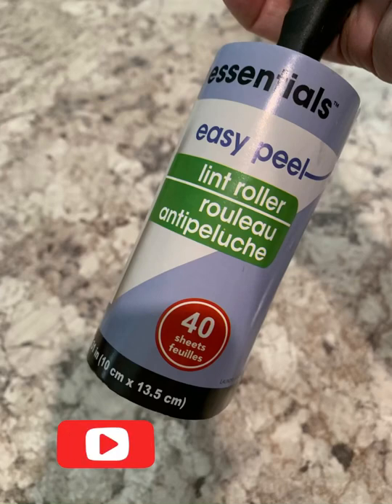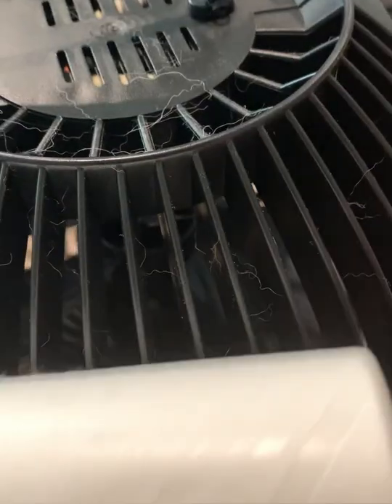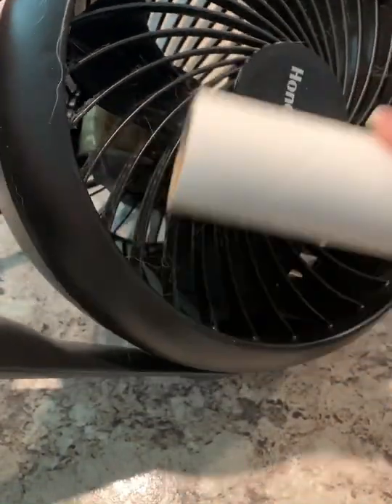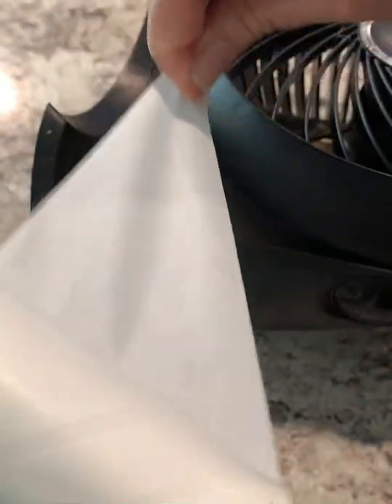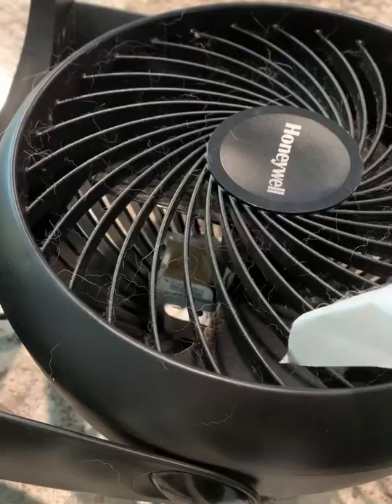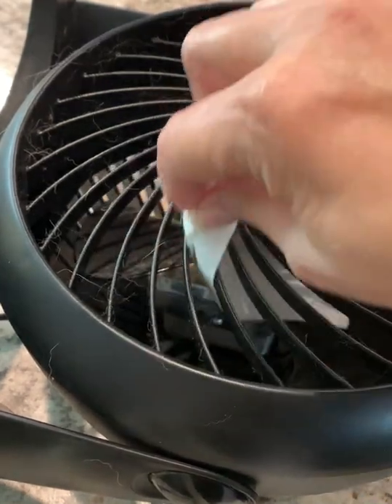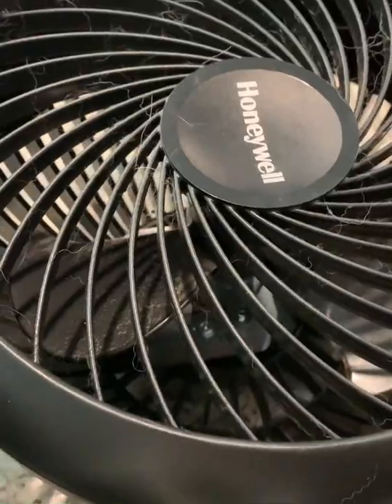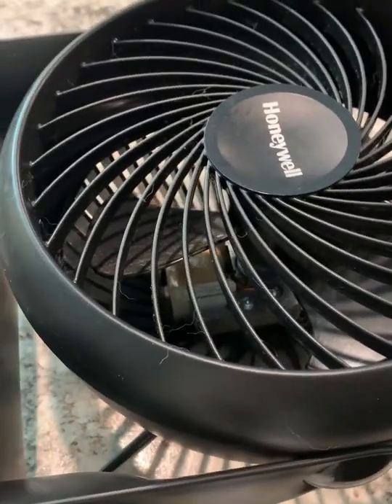I used lint roller to clean my fan!!!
In this video I'm going to show you How I cleaned my fan using a lint roller.

Fan tend to be dust and animal hair magnets.
I have found a lint roller to be effective way to clean.
It's cheap and you can buy a lint roller from the
Store.